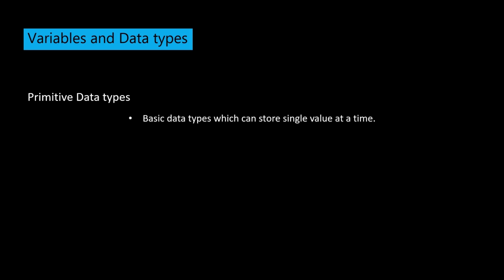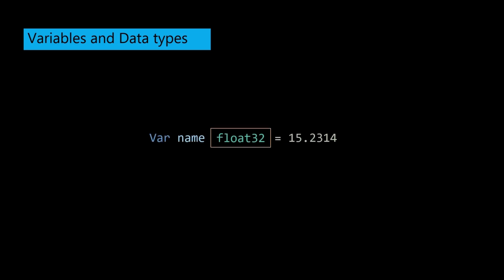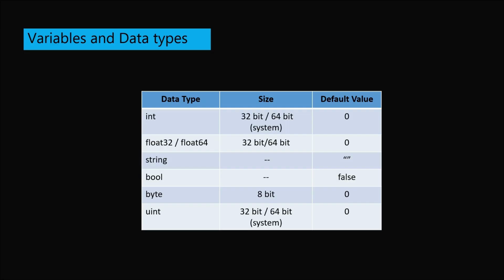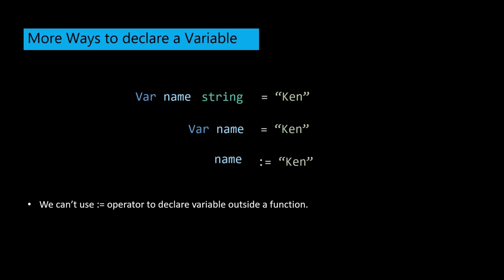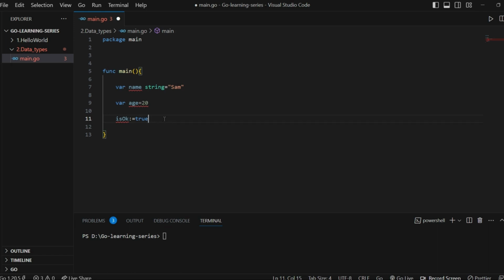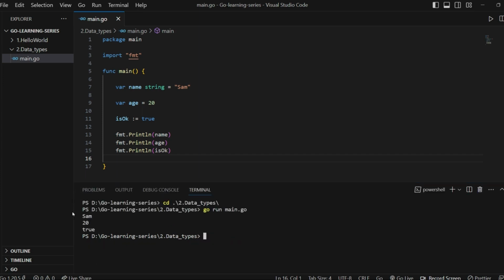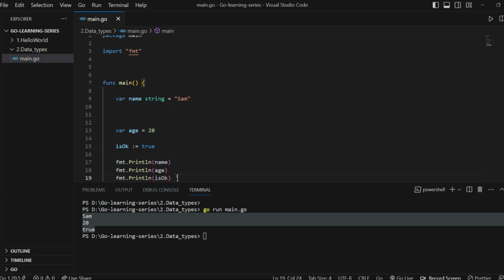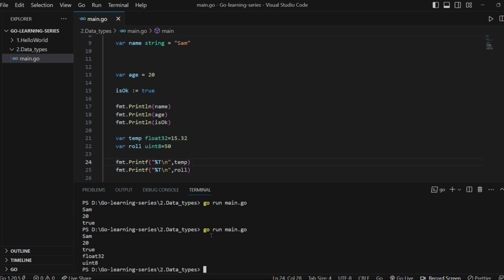Golang tutorial #3: Variables , Types and Constants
🎉Here, we delve into the fascinating world of Go programming and explore its vast capabilities. Whether you're a beginner looking to learn the basics or an experienced developer seeking advanced techniques, this channel has something for everyone.

golang course
golangtutorials
golangcourse
golang tutorial for beginners
golang full course
golang tutorial with project
golang course 2023
golang course free
golang complete tutorial
golang complete course
golang complete